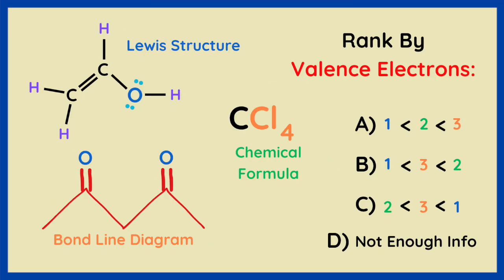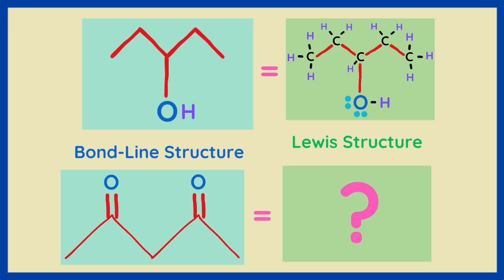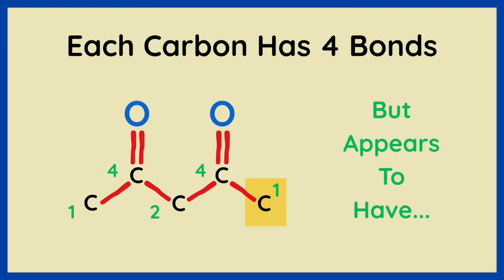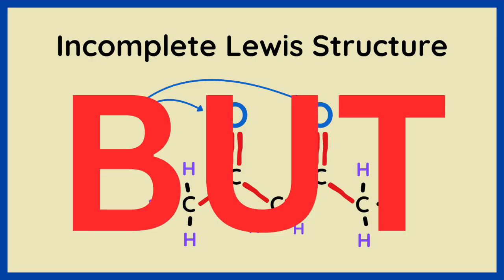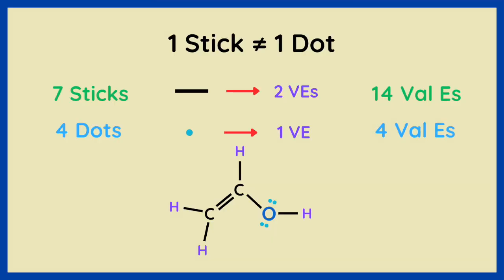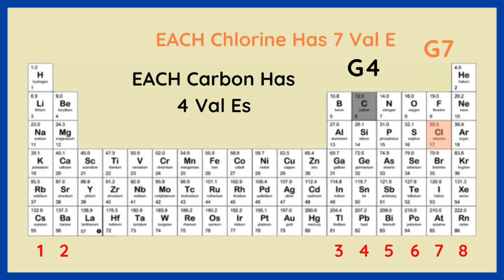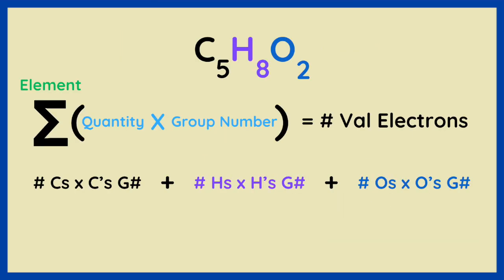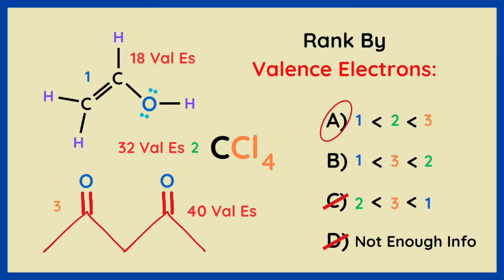Lewis Structure vs Bond-Line vs Formula: Which Has More Electrons?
Ever wondered how to compare molecules when they’re shown in completely different ways? In this lesson, we take three molecules—one drawn as a Lewis structure, one as a bond-line diagram, and one given only as a molecular formula—and rank them by their total number of valence electrons. Along the way, we’ll convert between representations, reveal hidden connections, and use two powerful electron-counting methods: the stick-and-dot method and the molecular formula addition/product method.

You’ll learn how to:
- Convert between bond-line diagrams, Lewis structures, and molecular formulas
- Count valence electrons quickly and accurately
- Use both visual and formula-based approaches to cross-check your work
- Avoid the most common mistakes in electron counting

Perfect for high school chemistry, AP Chemistry, and introductory college chemistry, this walkthrough is great for building your skills and preparing for quizzes, tests, and labs.

📌 Timestamps:
00:00 Introduction
00:45 Converting bond-line diagram → Lewis structure
02:37 Stick and Dot Method
03:03 Multiply and Add Method